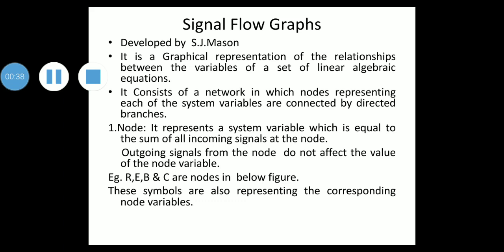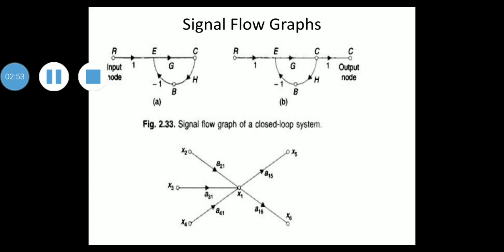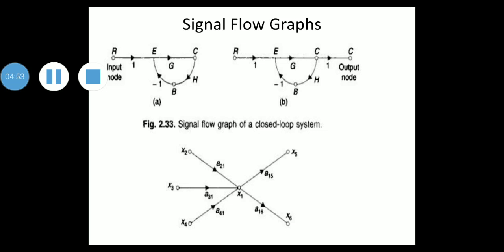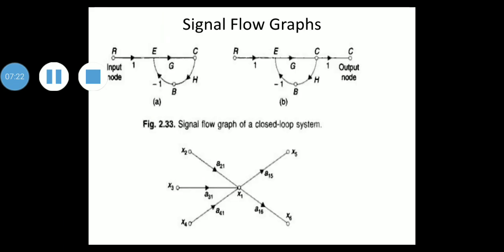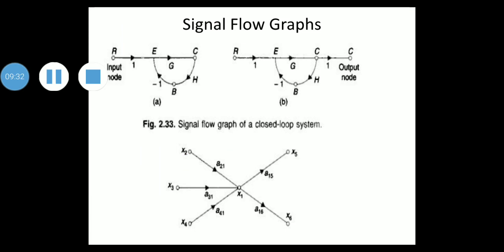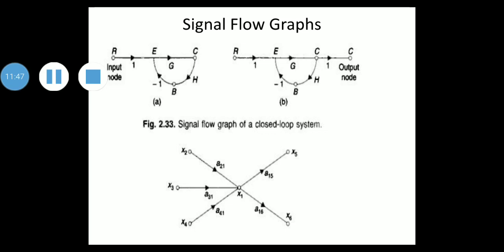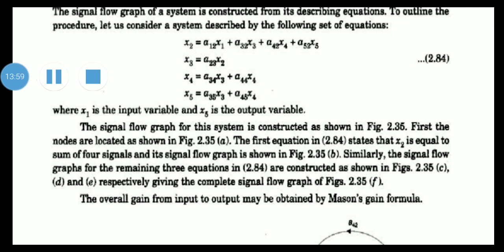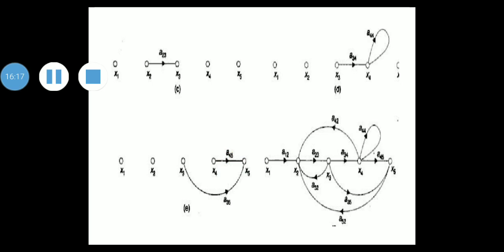2 July 2020